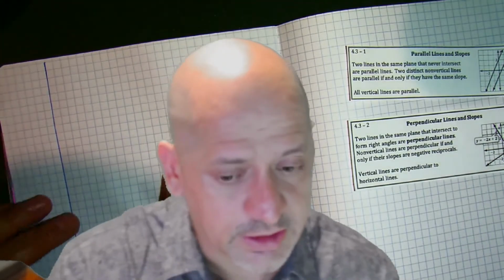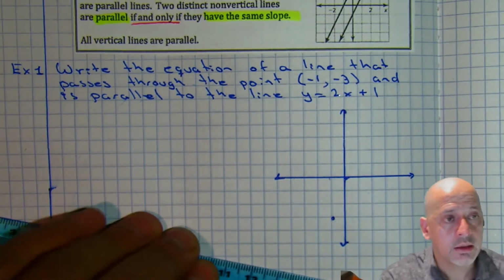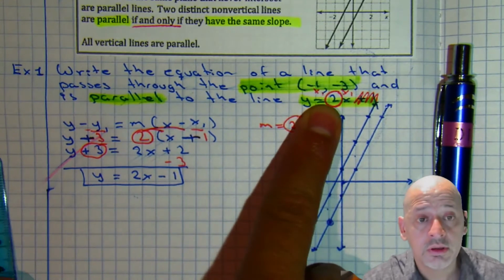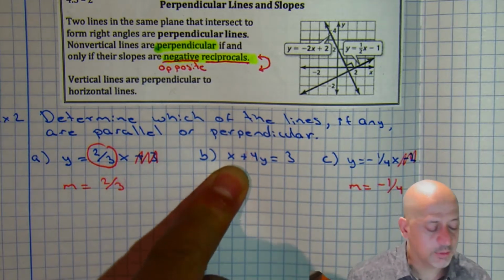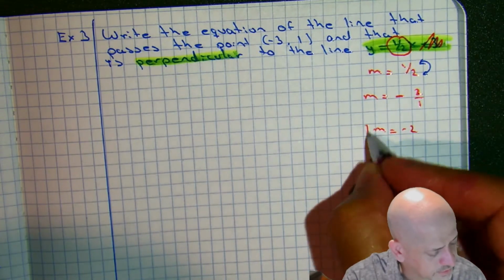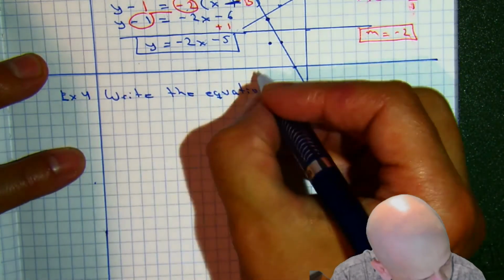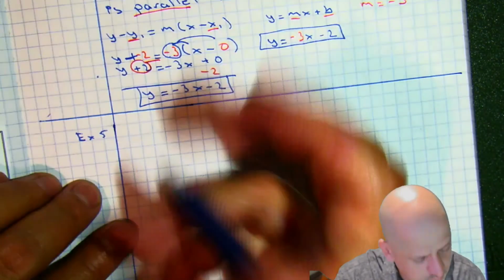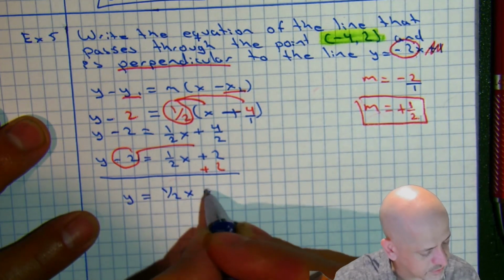Algebra 1 - 4.3 Write Equations of Parallel and Perpendicular Lines